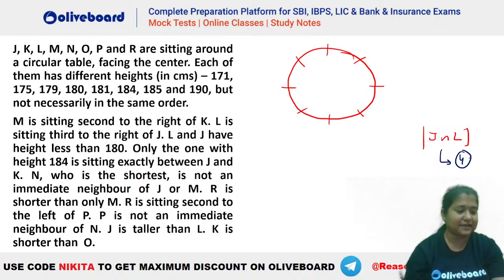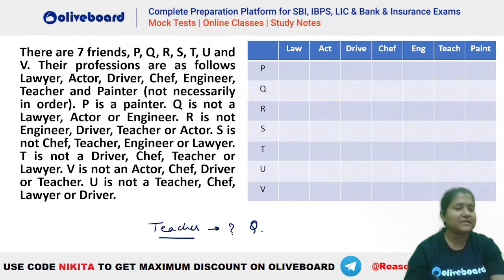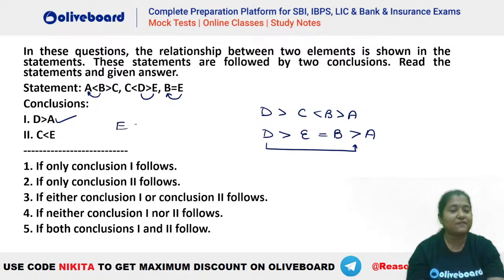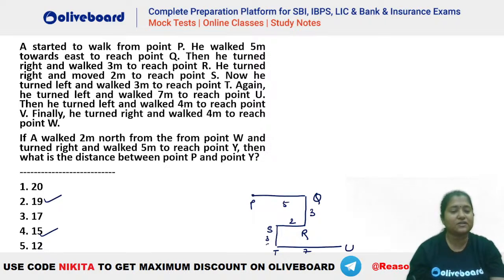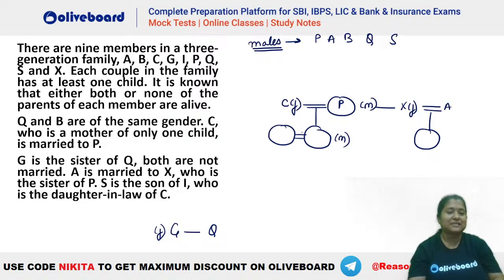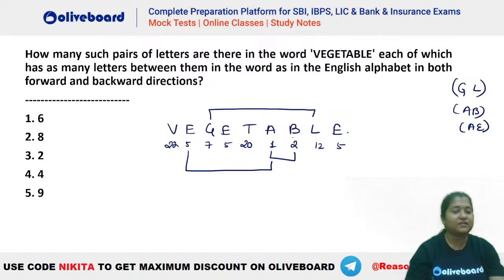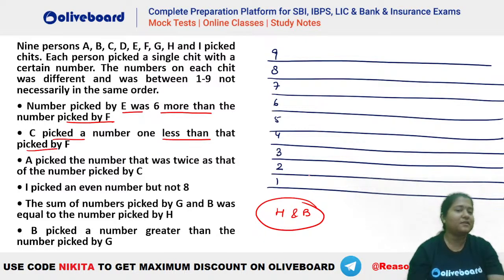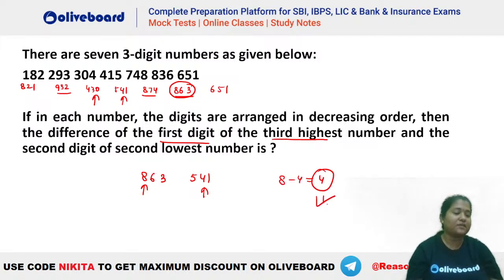RBI Assistant / SBI Clerk Reasoning 2023 | 10 Days 10 Mocks | Reasoning Mock Test For RBI Assistant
RBI Assistant / SBI Clerk Reasoning 2023 | 10 Days 10 Mocks | Reasoning Mock Test For RBI Assistant | Day-9 | By Nikita Ma'am